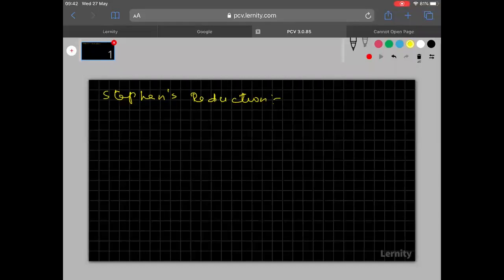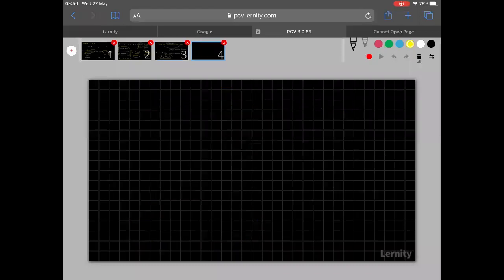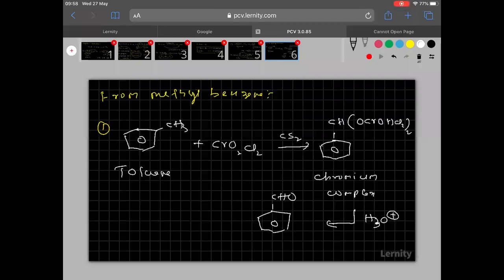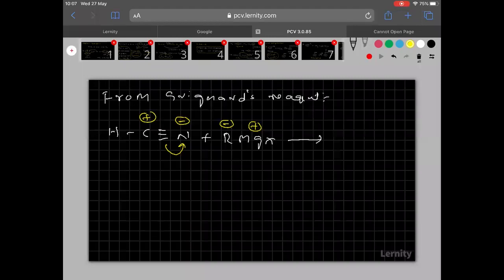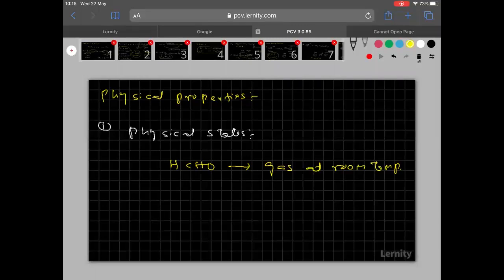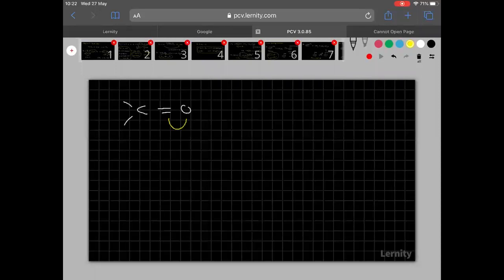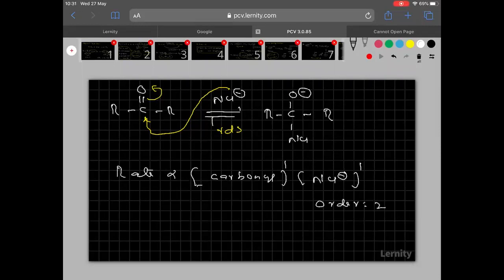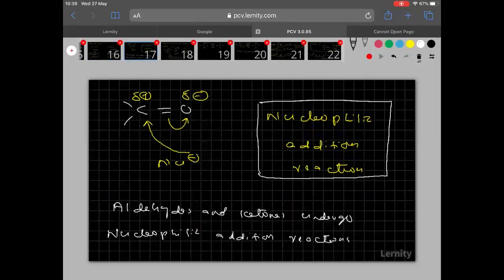may-27-12th jee - Chemistry | LC